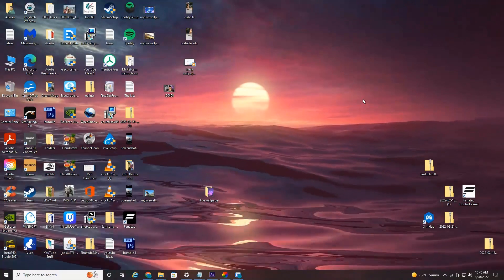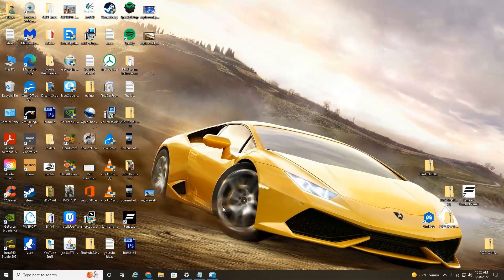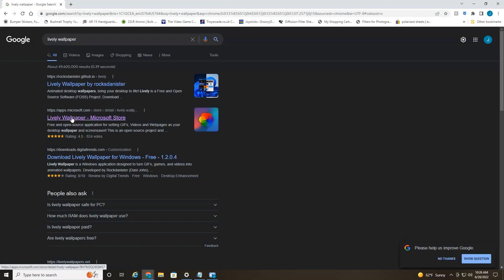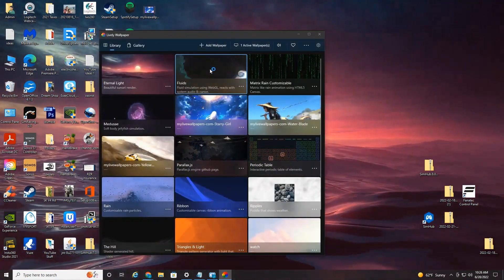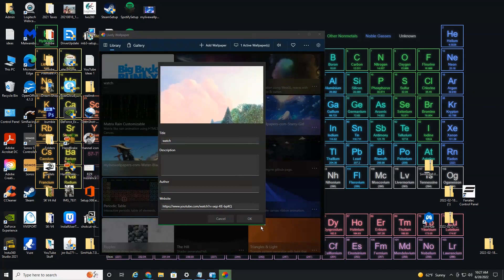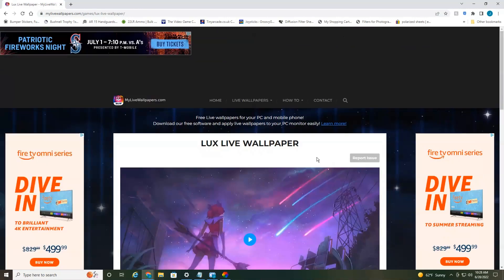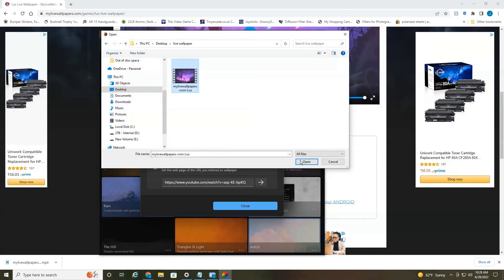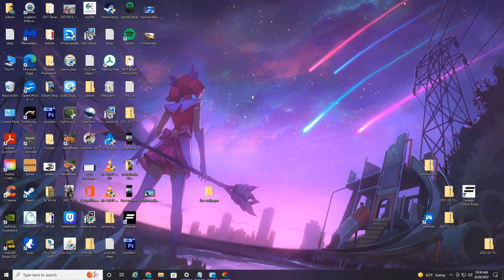How Do You Get Live Wallpapers on PC - Animated Background - [100% FREE]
In today's quick tutorial I show you how do you get live wallpapers on PC as well as animated background PC and finally how to install live wallpapers on desktop.

If you are like me, I get tired of the same old static non-moving backgrounds or wallpapers on my Windows PC.  For a while there, I had seen some people have live moving wallpapers on their desktop but I could not figure out how to do the same on my machine.

Luckily, in this easy to follow video, I show you how to get live wallpapers and install them on your PC desktop or laptop computer.  All these animated backgrounds are 100% free to download and only takes a few minutes to get up and running.

Well everyone, I hope you enjoyed today's quick tutorial on how do you get live wallpapers on PC as well as animated background PC.